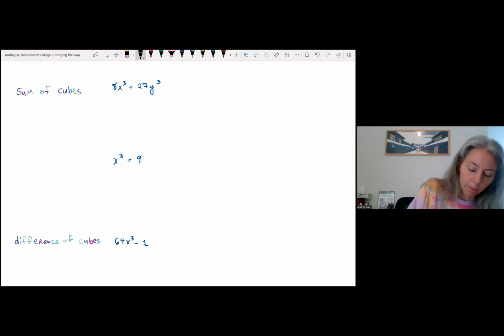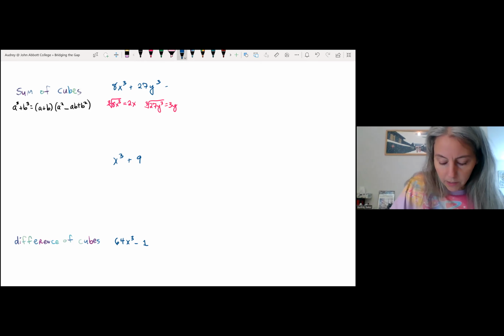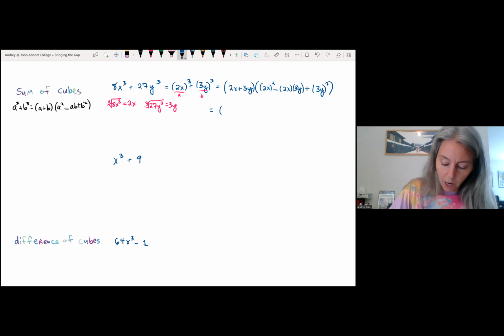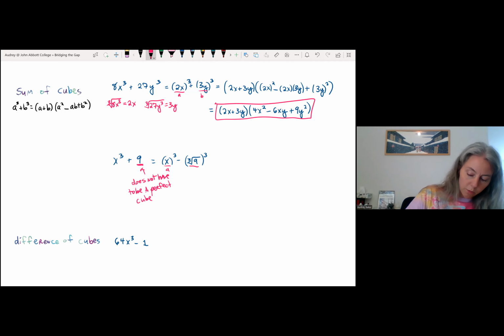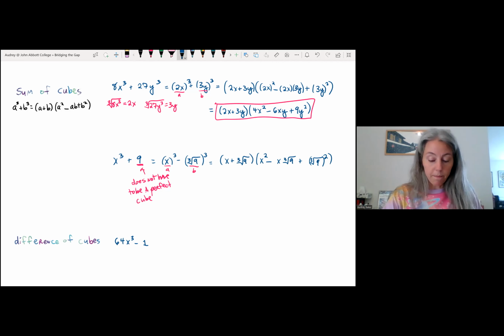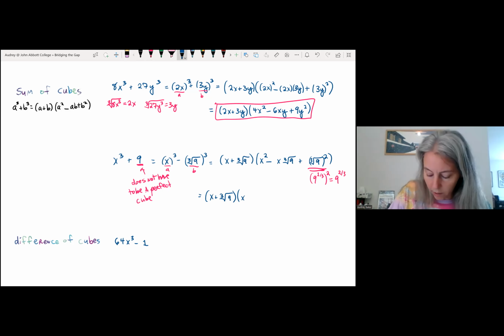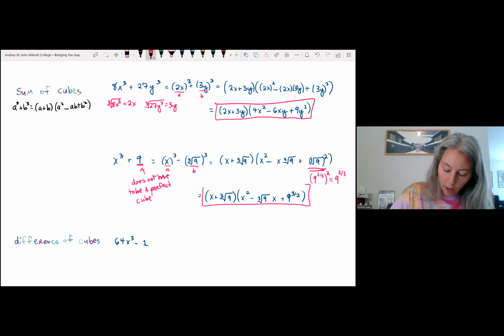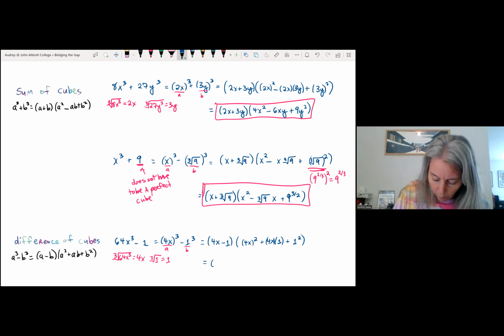Sum and Difference of Cubes: Examples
Two examples of the difference of cubes and an example of the difference of squares.

In this video, we use the exponent rules to simplify. Head to this playlist if you have trouble with the exponent rules